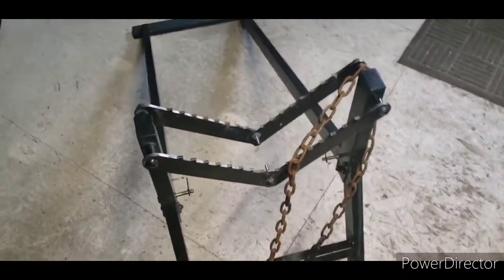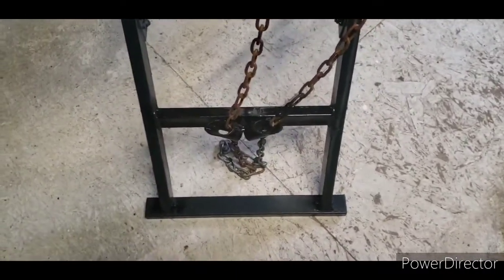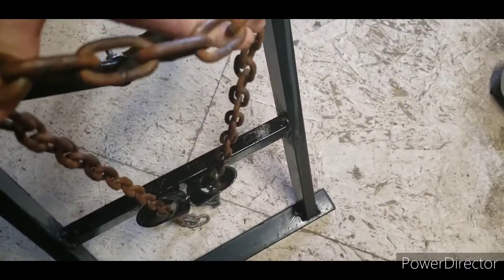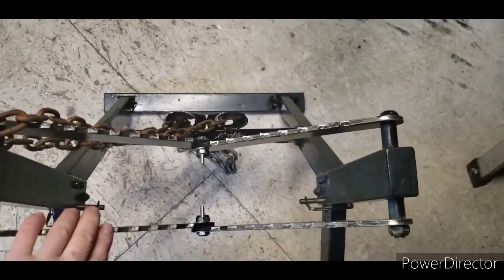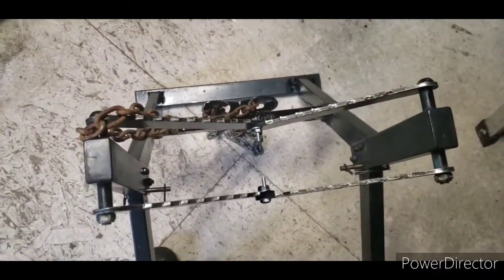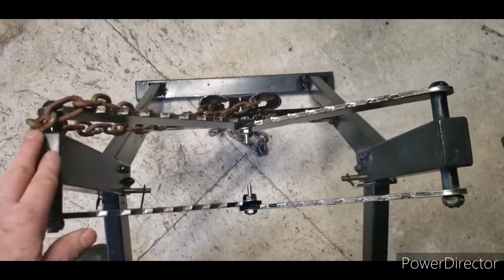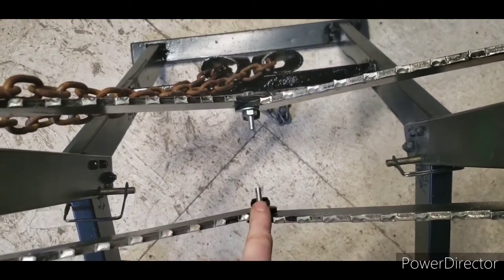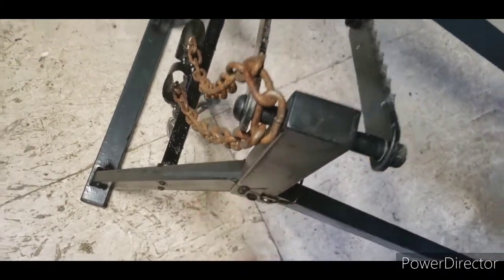Yardwork's Ultimate Sawhorse Review: Best Tool for Firewood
Today, I’m thrilled to bring you a comprehensive review of the Yardworks Ultimate Sawhorse, a fantastic tool for anyone serious about cutting firewood. I've owned this sawhorse for about five years, and though I initially wanted to wait until I could access my woodpile, I believe it's the right time to share my experiences and insights with you.

As we enter the colder months, many of us are busy preparing our firewood supplies for the winter. Unfortunately, heavy snow and ice have hindered my access to my woodpile, but I couldn't resist discussing the incredible benefits of the Yardworks Ultimate Sawhorse. This tool features two adjustable pipes with slots on each end, allowing you to customize the chain based on the size of the logs you're working with. Once you place a log in the sawhorse and lift it, the chain securely holds it in place, making the cutting process easier and more efficient.

I specifically chose this model for its sturdy V-shaped jaws and chain setup, ideal for larger pieces of firewood. While some sawhorses utilize steel bars that may work for smaller logs, they wouldn't have suited my needs. After assembling the Yardworks sawhorse, I noticed the upper holes lacked bolts for pivot points, which can be crucial when loading heavy logs. To enhance its durability, I added my own bolts, significantly improving stability during use.

In my experience, the Yardworks Ultimate Sawhorse is worth every penny. It not only saves time and effort but also helps prolong the life of your chainsaw by keeping it elevated and away from dirt and debris. If you’re on the lookout for a reliable sawhorse, I highly recommend this one!

If you’re considering a purchase, don’t hesitate—you won’t be disappointed. With my experience cutting approximately 40 cords of firewood, I can confidently say this is the best, most affordable sawhorse I've owned, available at Canadian Tire.